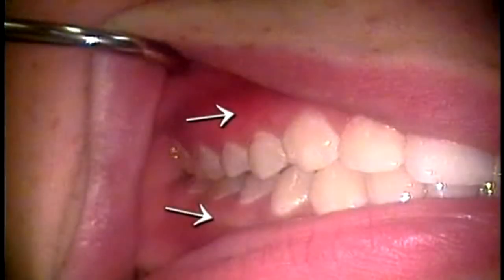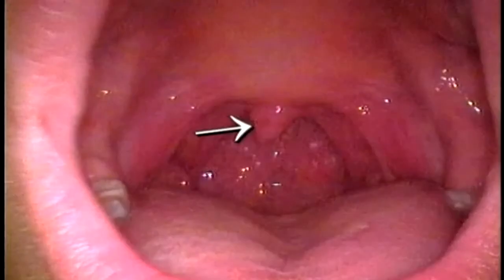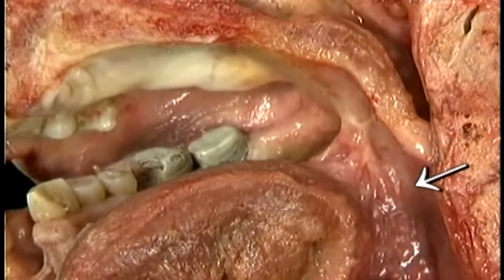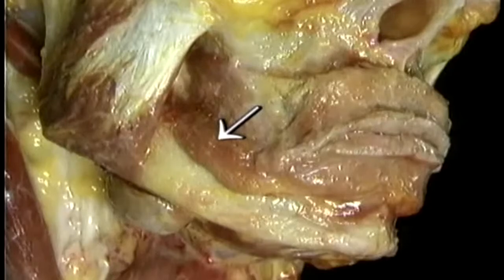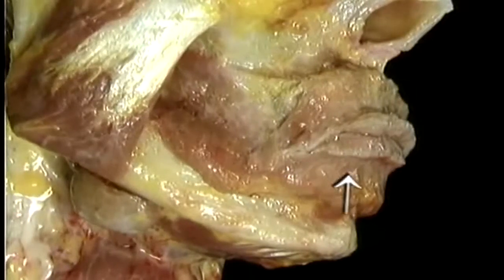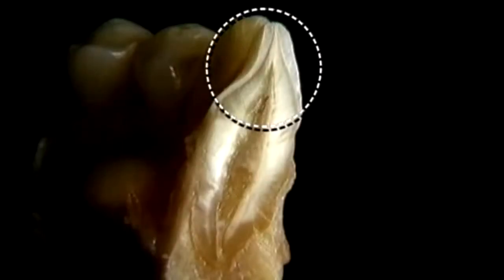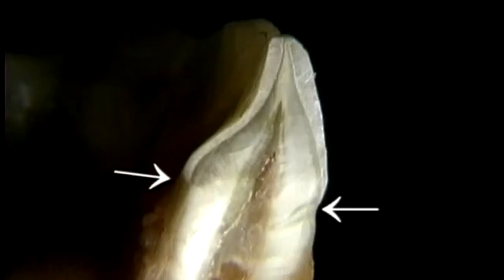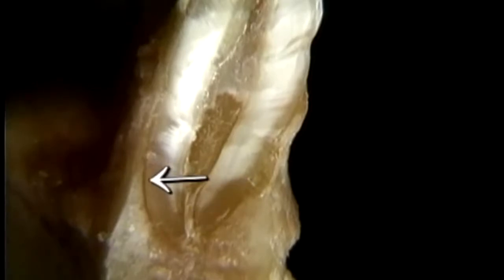23. REVISIÓN DE CAVIDAD ORAL Y FARINGE